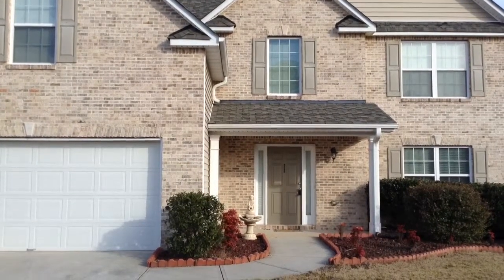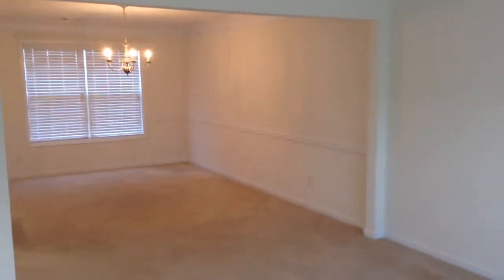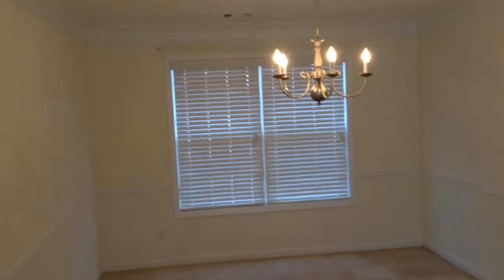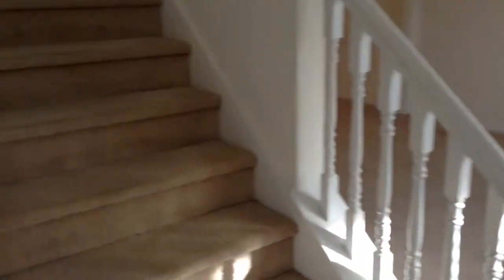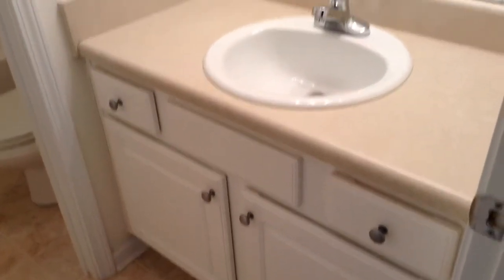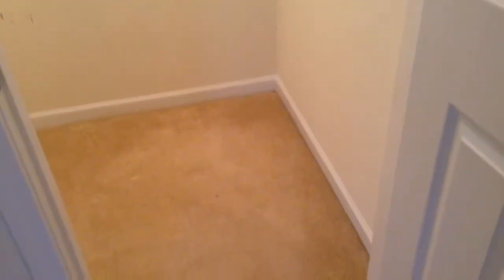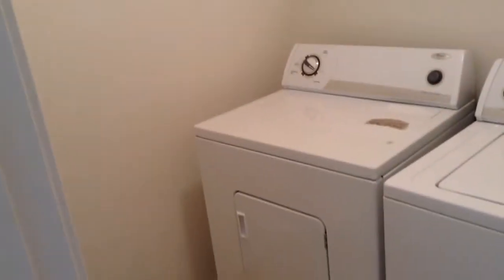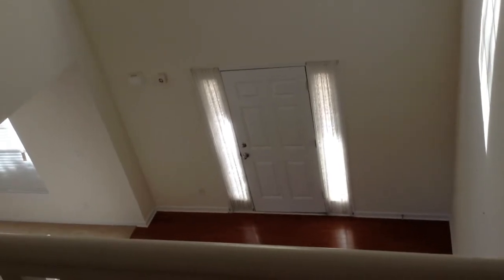VIDEO TOUR!! LARGE 4 BEDROOM, HARDWOOD, FAMILY ROOM, SEPARATE LIVING ROOM!!